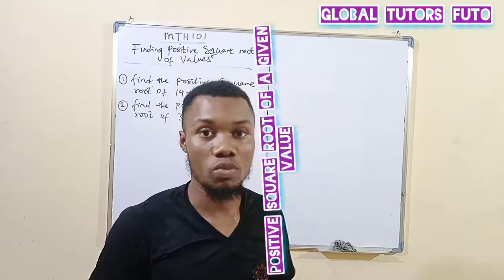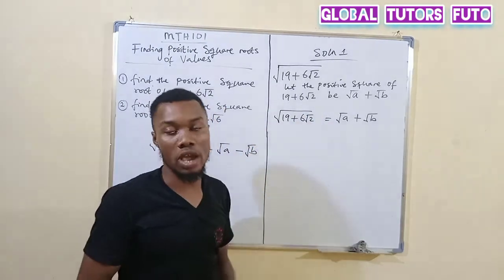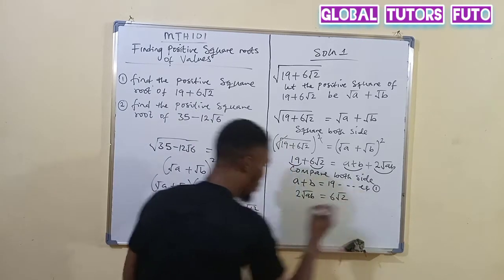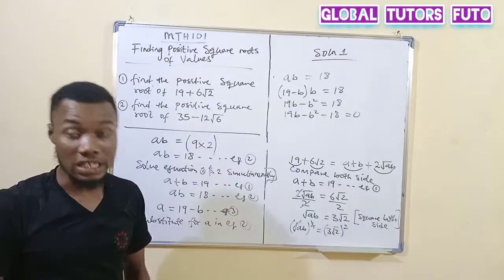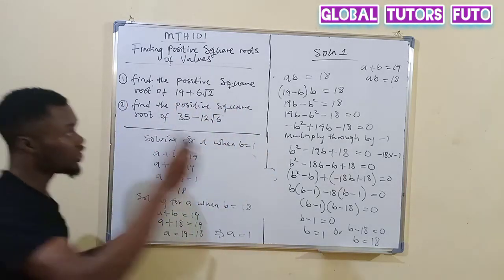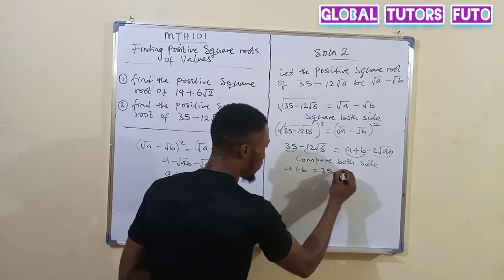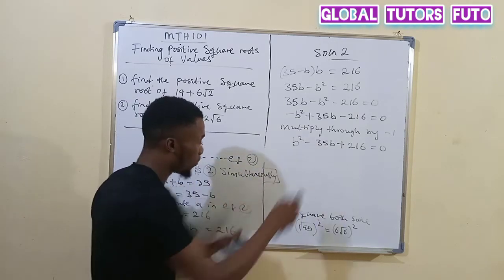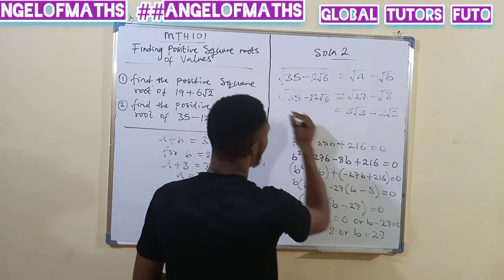POSITIVE SQUARE ROOT OF A GIVEN VALUE (MTH101 MADE EASY)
HOW TO FIND THE POSITIVE SQUARE ROOT OF A VALUE MADE EASY